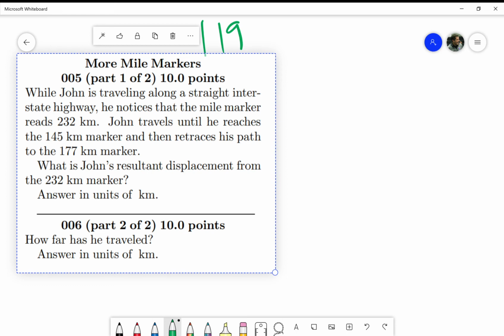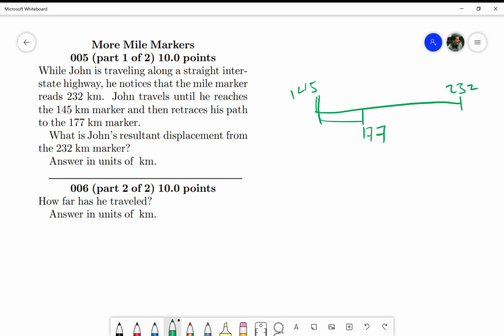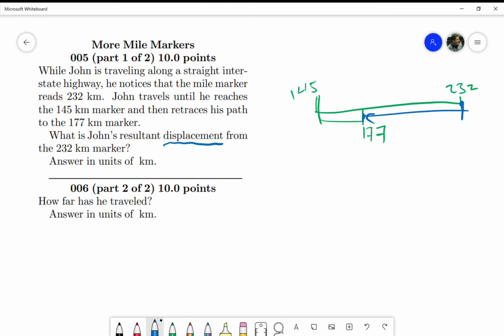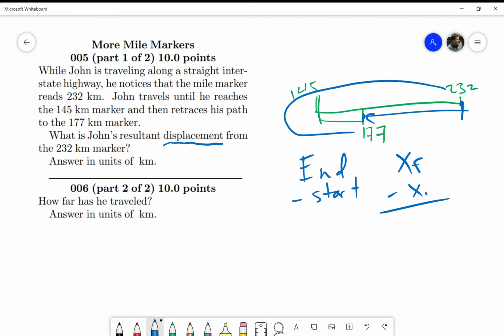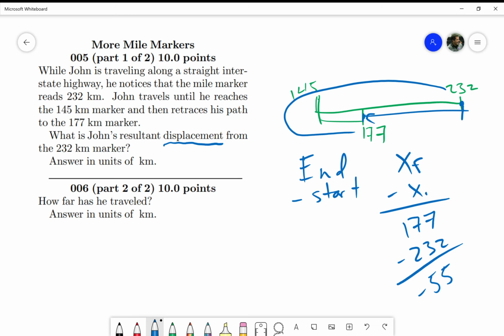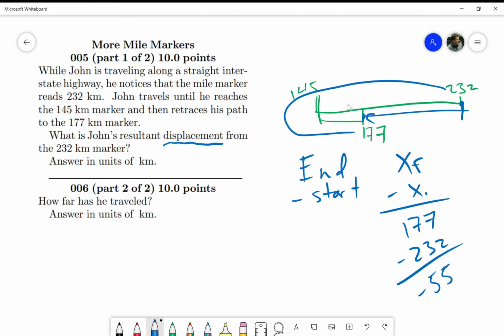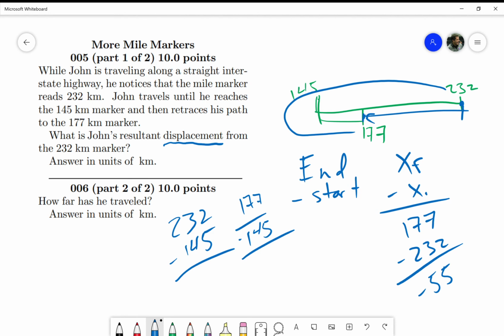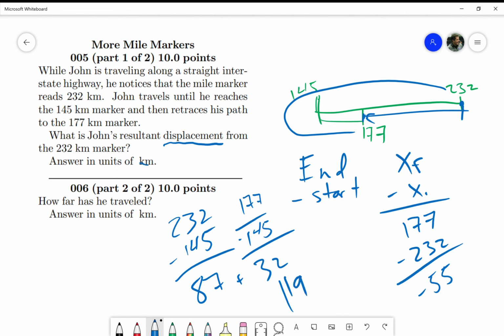UT 1 Displacement Questions 5 and 6